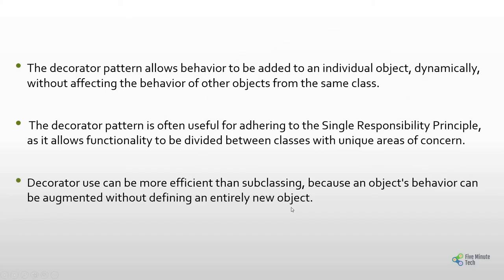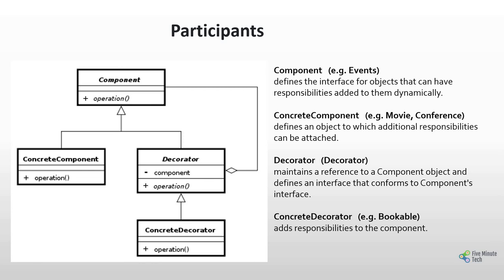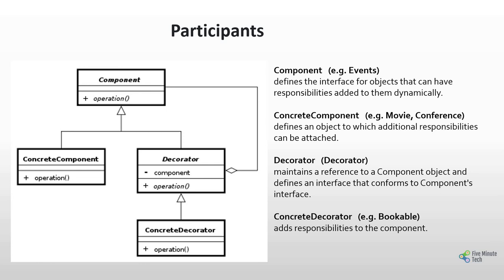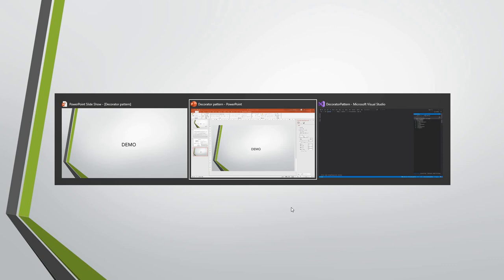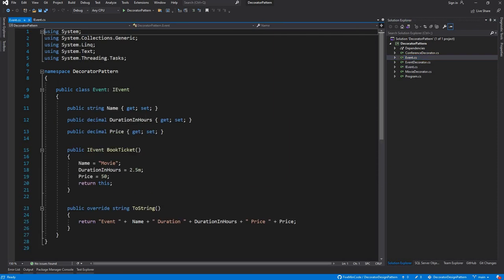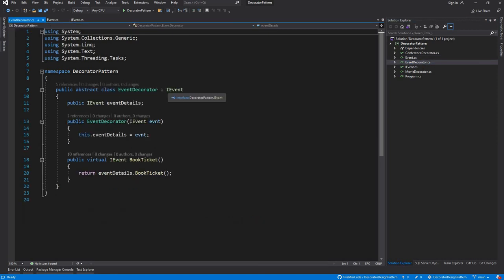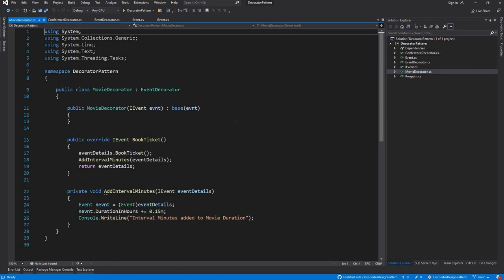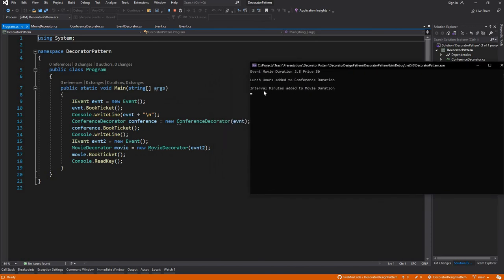Design Pattern : Decorator Pattern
The decorator pattern allows behavior to be added to an individual object, dynamically, without affecting the behavior of other objects from the same class and is often useful for adhering to the Single Responsibility Principle.